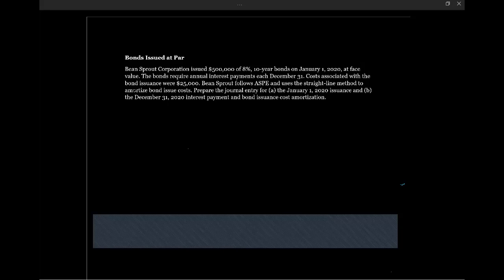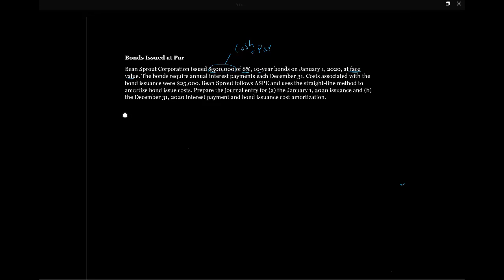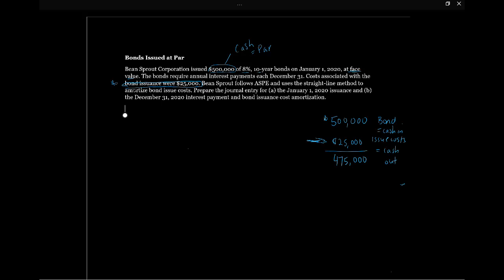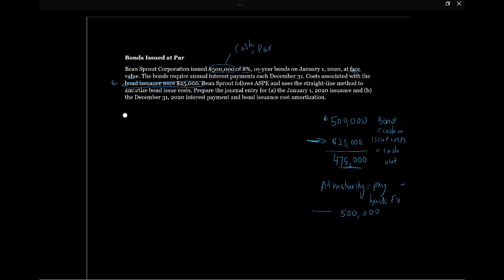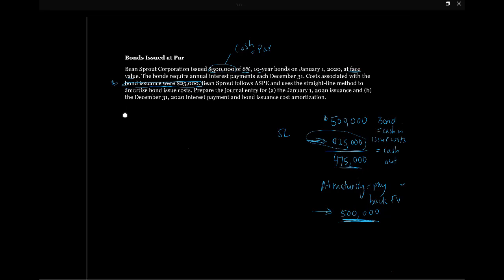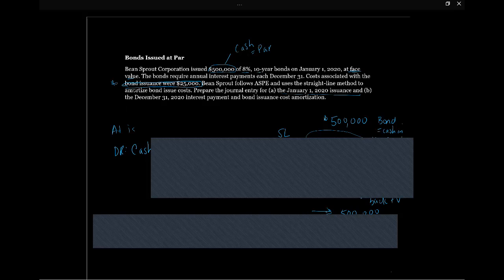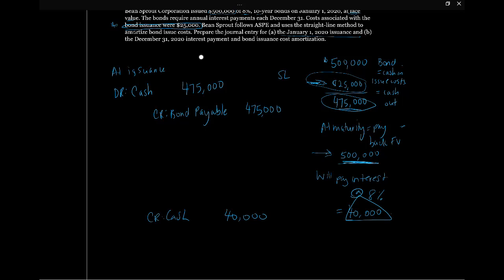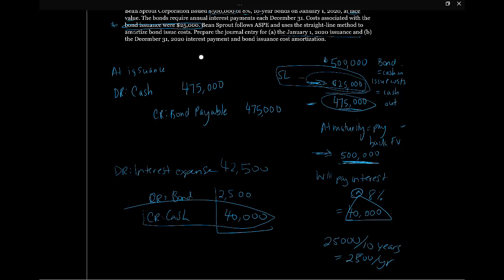Tutorial - Accounting for Bond issued at Par (Intermediate Financial Accounting II, #21)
This video walks through a question related to the accounting for bond issued at par.